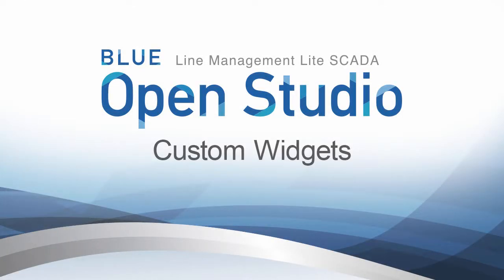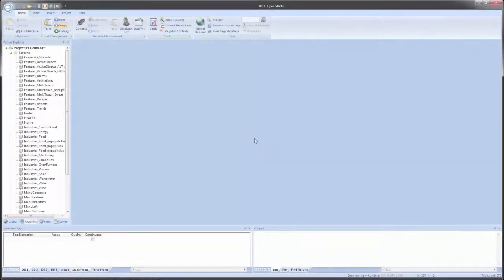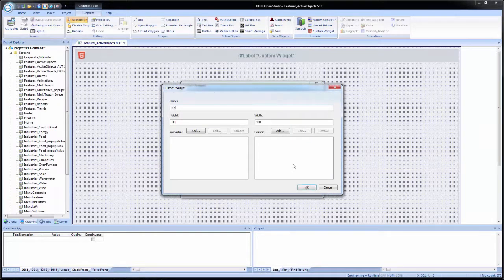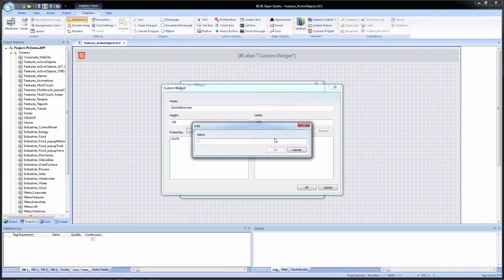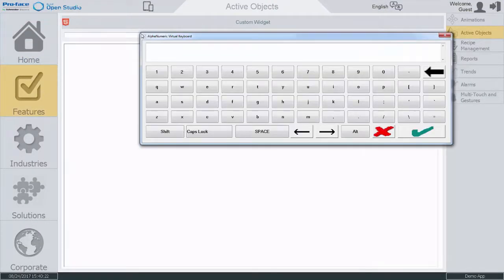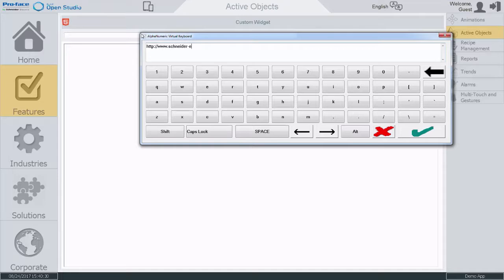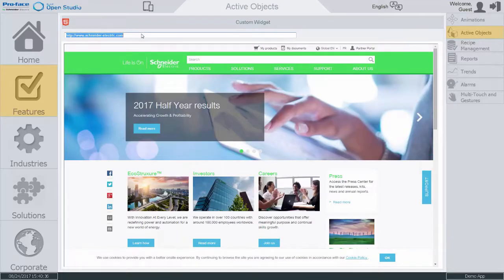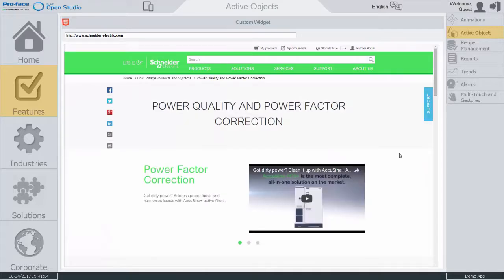BLUE Open Studio: Custom Widgets